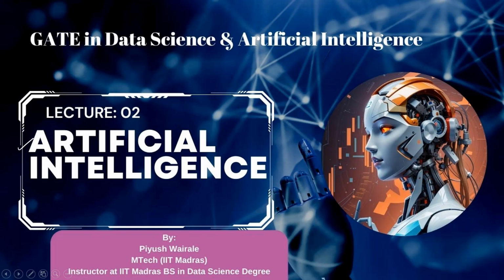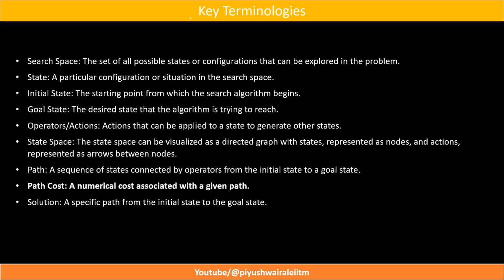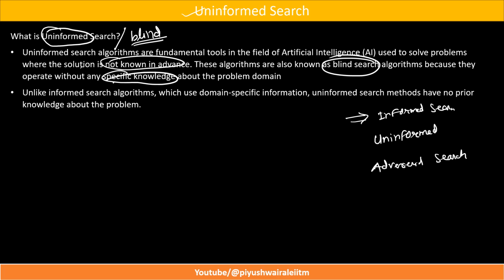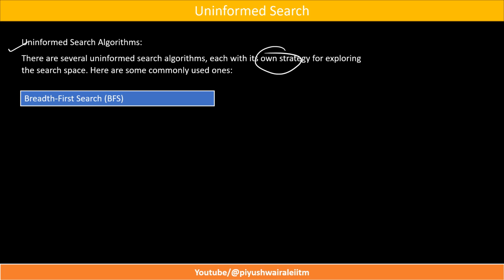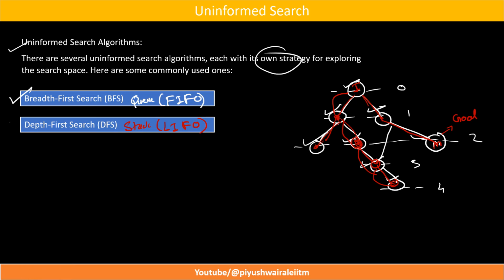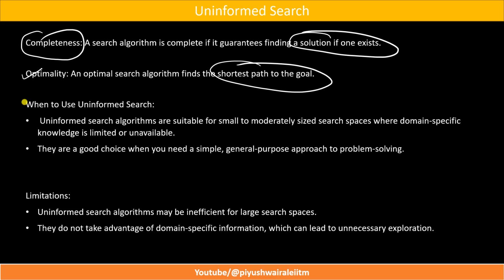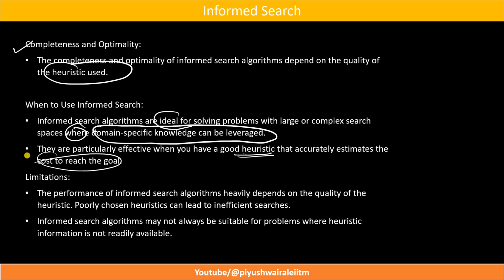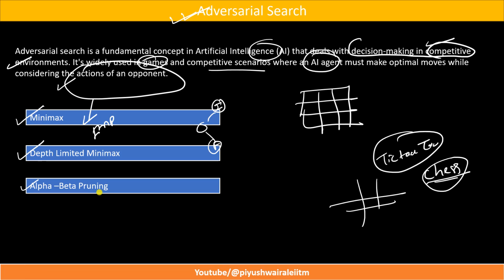Search: Informed, Uninformed, Adversarial| Artificial Intelligence | GATE Data Science | Lecture 02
I am going to launch subject wise test series for GATE DA Exam.
Test Series Starting date: 10-oct-2023 (AI & DBMS)
Kindly fill below form to get update about test series and discount coupons.(Only for first 100 candidates)

Each video is designed to help you:
✔ Strengthen fundamentals

## 🌐 Learning Resources